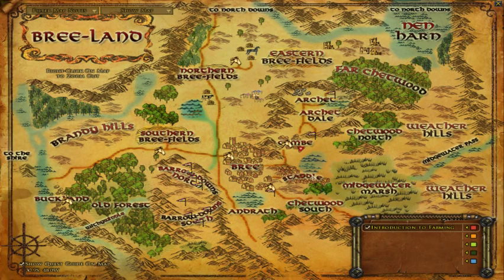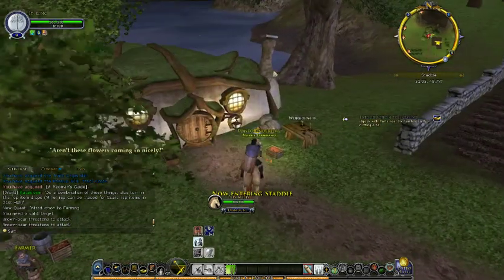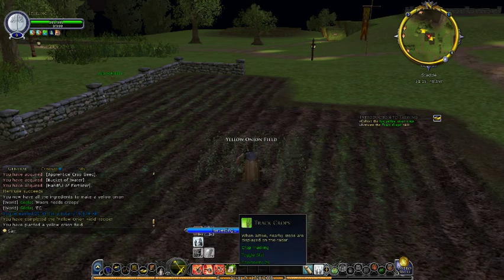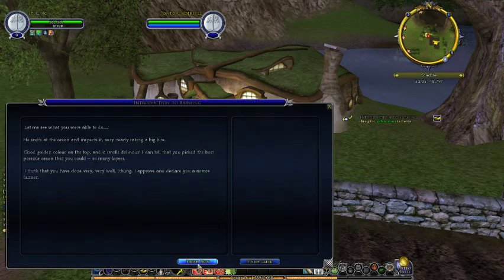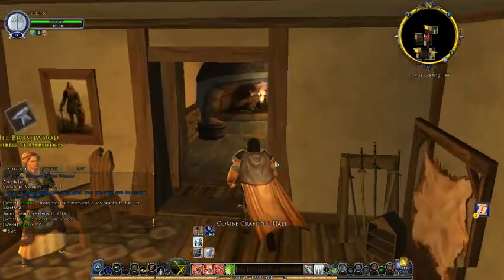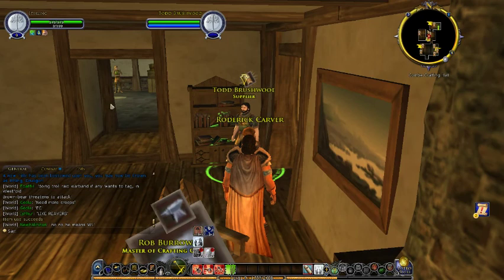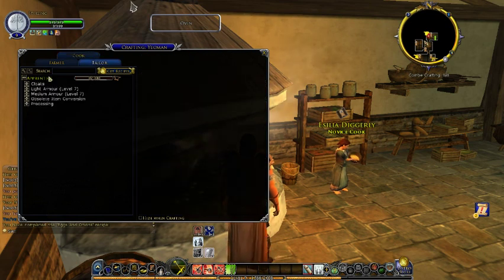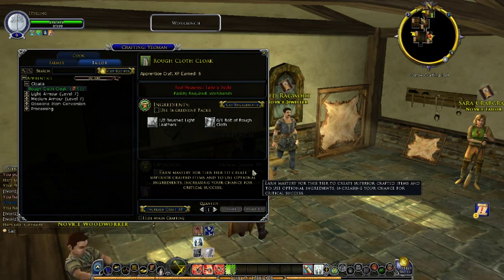LOTRO: Crafting: Yeoman Profession (Cook, Farmer and Tailor)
Hey there :) In this video I'll explain the basics of the Yeoman crafting profession. Good luck crafting! :)